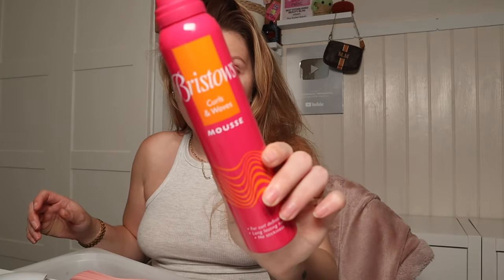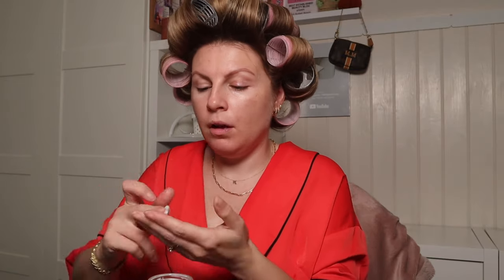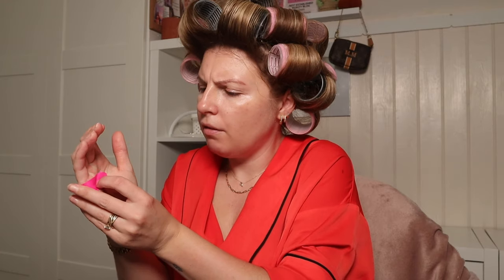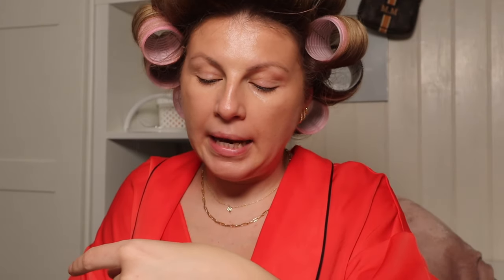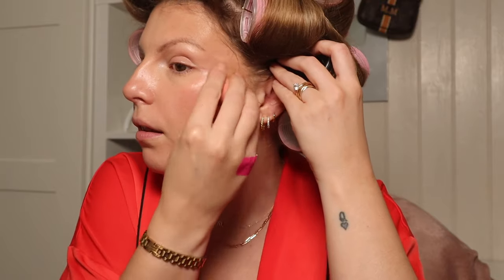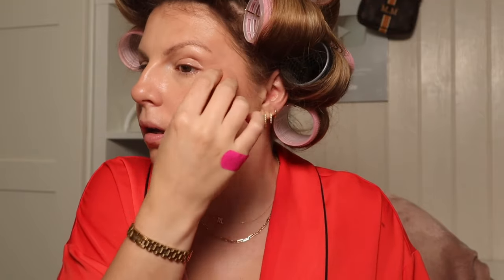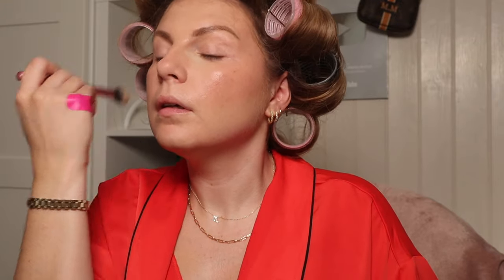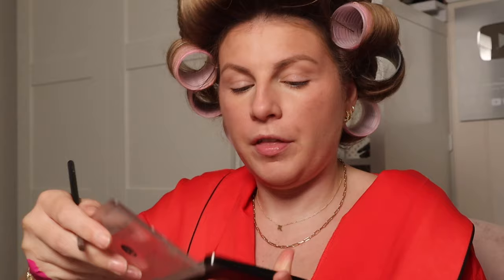BIG HAIR with Velcro Rollers and Makeup Chat / GRWM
Hello!! Going a bit old school this week with a 'tutorial' of sorts but hopefully a 2min how-to on this big volume hairstyle using velcro rollers is useful for some of you. Now bear with me while I try and remember everything I used for you..

some of the below links are affiliate which means I make a tiny % of the cost as a commission but I'm not otherwise affiliate with or being paid by any brand. mentioned

There are loads of sales on right now so I tried to find you the cheapest price for each item - also some ARE unfortunately discontinued so I found closest alternatives

Toni and Guy tongs
-closest I could find
Bristow Mousse
Elnet Hairspray
Got2B Oilicious Spray
Bobbi Brown Face Base
No7 Hydraluminous Foundation in Calico
PS (primark) Contour Wand
Too Faced (CREAMY) Shape Tape
NYX HD Eye Primer
NYX Microbrow Pencil in Taupe
Viseart Neutral Mattes 01*
-currently on sale
MAC Subculture Lip Liner
Lancome Lash Idole Mascara*

The * denotes products which were gifted

Welcome!